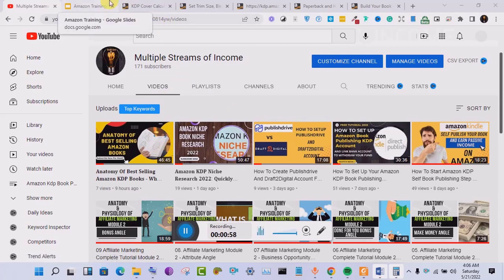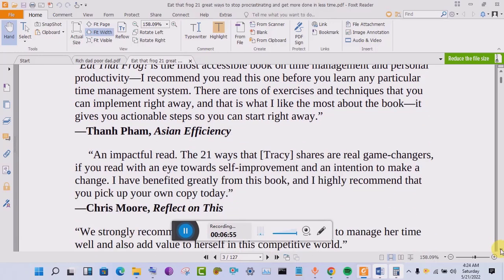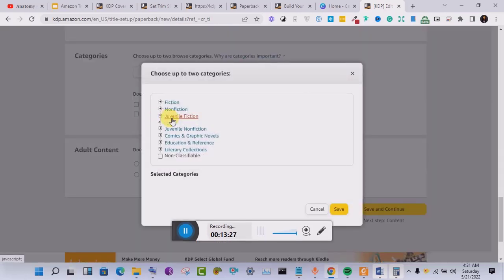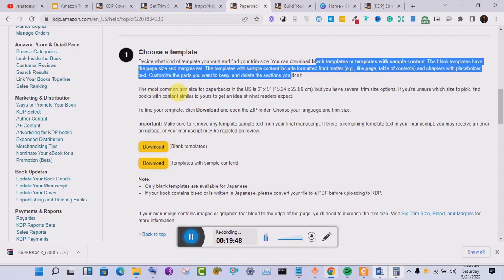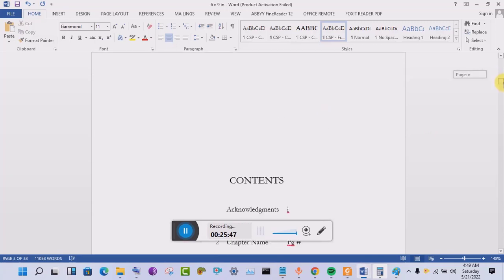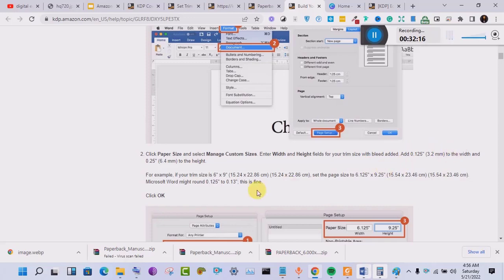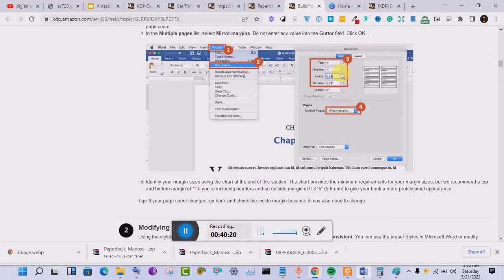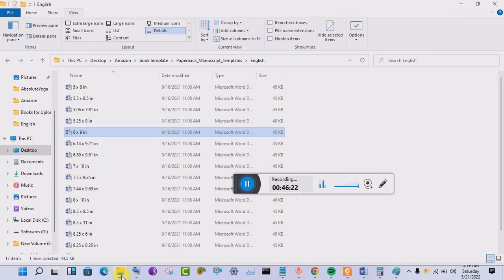𝐇𝐨𝐰 𝐭𝐨 𝐏𝐫𝐨𝐩𝐞𝐫𝐥𝐲 𝐅𝐨𝐫𝐦𝐚𝐭 𝐀𝐦𝐚𝐳𝐨𝐧 𝐄𝐛𝐨𝐨𝐤 𝐏𝐚𝐩𝐞𝐫𝐛𝐚𝐜𝐤 𝐖𝐢𝐭𝐡 𝐓𝐫𝐢𝐦 𝐬𝐢𝐳𝐞 𝐀𝐧𝐝 𝐌𝐚𝐫𝐠𝐢𝐧 𝐒𝐞𝐭𝐮𝐩 - 𝟐𝟎𝟐𝟐 𝐅𝐮𝐥𝐥 𝐓𝐮𝐭𝐨𝐫𝐢𝐚𝐥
𝐇𝐨𝐰 𝐭𝐨 𝐅𝐨𝐫𝐦𝐚𝐭 𝐚 𝐏𝐚𝐩𝐞𝐫𝐛𝐚𝐜𝐤 𝐁𝐨𝐨𝐤 𝐟𝐨𝐫 𝐀𝐦𝐚𝐳𝐨𝐧 𝐖𝐢𝐭𝐡 𝐌𝐒-𝐖𝐨𝐫𝐝 - 𝟐𝟎𝟐𝟐 𝐅𝐮𝐥𝐥 𝐓𝐮𝐭𝐨𝐫𝐢𝐚𝐥

In this video, I will walk you through the step by step methods on how to format your Amazon KDP paperback book.

low content books, make money online,
kindle direct publishing, kdp low content books,
amazon kdp,
how to make money online,
low content books amazon,
kdp publishing,
Kdp,
self publishing,
no content book publishing,
passive income,
kdp amazon,
kdp low content publishing,
book bolt,
kdp niche research,
kdp niche research 2021,
kdp low content,
print on demand books,
kdp publishing,
amazon kdp publishing,
amazon kdp tutorial for beginners,
low content bookskdp publishing tutorial,
kdp low content books,
kdp, kindle direct publishing tutorial,
amazon kdp tutorial 2022,
kdp,
kdp tutorial,
kdp journal tutorial,
kdp low content interiors,
amazon kdp low content,